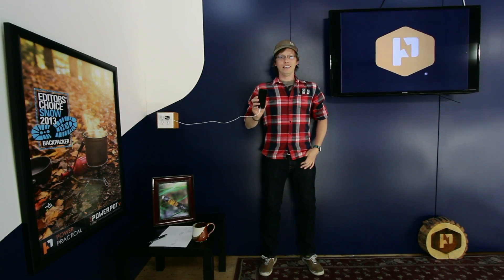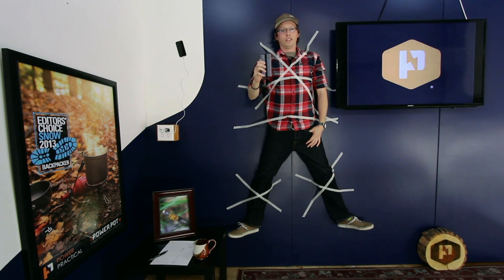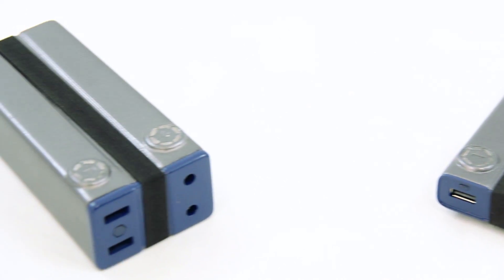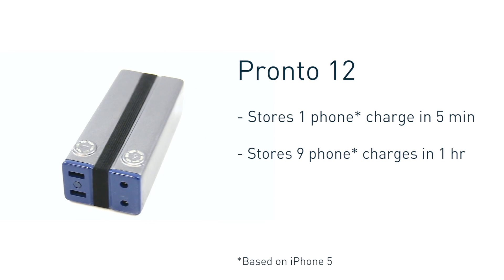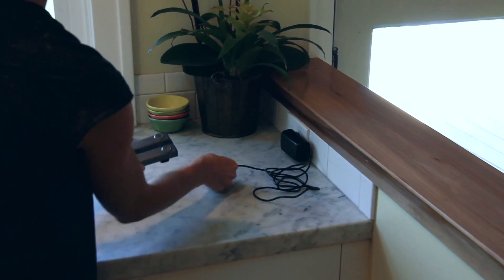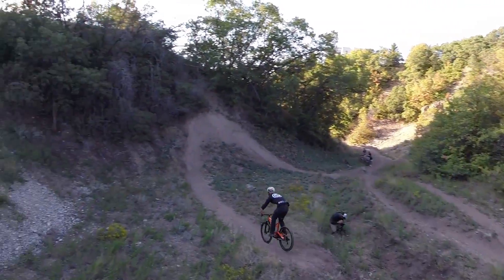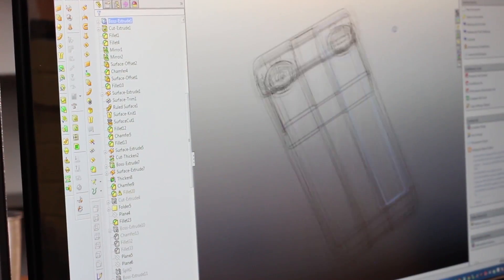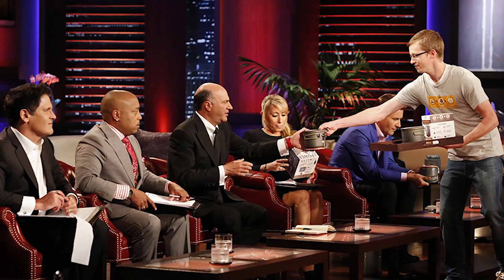The Pronto | Fast-Charge battery pack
Don't miss out on special kickstarter prices on the Pronto 5 and Pronto 12!